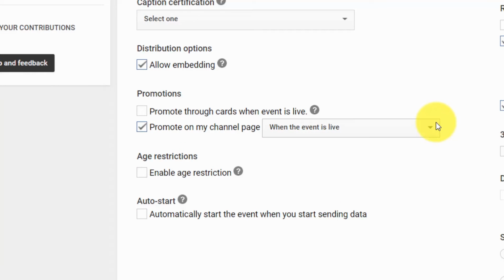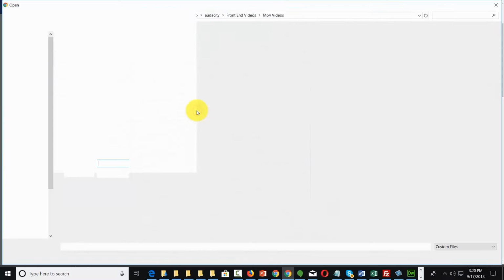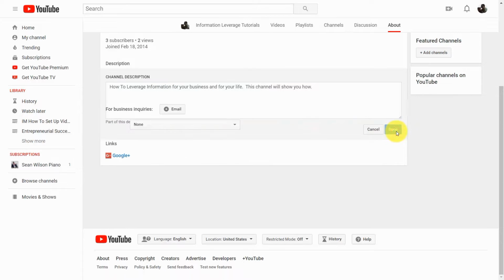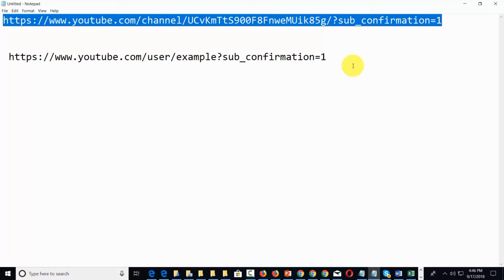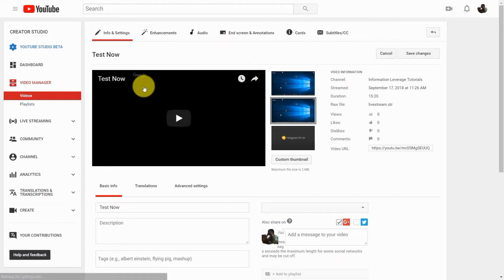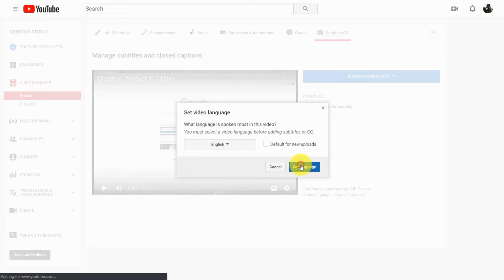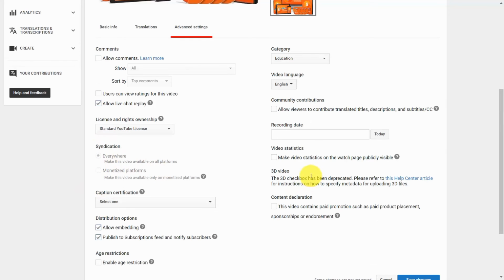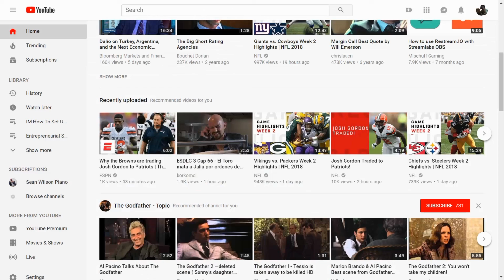Captivate With YouTube Live explained in this 100% FREE video course.&FREE Good income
Captivate With YouTube Live को इस 100% मुफ़्त वीडियो कोर्स में समझाया गया है।  अब 5 दिन में मास्टर बन जाओगे।Captivate With YouTube Live explained in this 100% FREE video course. Now you will become a master in 5 days.The hottest online making money platform in Daily Earnings 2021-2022.Easily earn 3,000-20,000Rs daily with cell phone .100% free video course, work from home.paypal , paytm cash , online income , best online income , safe job , safe online income , greatest part time income , work for students , part time work for students , best earning ideas , affiliate marketing , affiliate income , how to earn from affiliate , best affiliate tricks , digital marketing , free , Free , FREE , free income , free earning ideas , free income idea , Free me income , free mobile app , free website , how to earn from blogging , best blogging ideas , genuine blogging tricks , blogging tricks , greatest income ideas , free me income , excellent earning potential , good earning job , good earning part time app , best part time income application , genuine income idea , genuine part time income app , genuine jobs , best income ideas , best earing ideas , best earning website fake , fake or real , best earning app genuine earning mobile app , unique income ideas , unique part time income ideas unique earning app , unique earning website , best earning website expose  , exposed , best earning site , Housewife jobs , how to become youtuber , how to start youtube channel ,best YouTube channel , YouTube as career , YouTube kaise kholen , how to start YouTube , income from YouTube , earning from YouTube , successful youtuber , successfull youtuber , successful YouTube , part time income , part time job , work from home , excellent income , Best work from Home , best part time jobs , best part time jobs for college students , best part time jobs for high school students , best work from home for housewife , freelancer , freelancer for beginners , freelance jobs from home , freelancer online work , freelancer online jobs , part time data entry jobs home , part time data entry jobs from home without investment , part time content writing , part time typing jobs , part time typing work , Genuine work from home Best work from home Excellent income entry part time job , part time income , Real part time job jobs in India jobs in gujarat jobs in tamil nadu jobs in madhya pradesh jobs in Rajasthan jobs in haryana jobs in punjab iobs in Himachal pradeshbest part time jobs best freelancer jobs jobs in Kashmir jobs in India jobs in Delhi Disclaimer : The information available on this